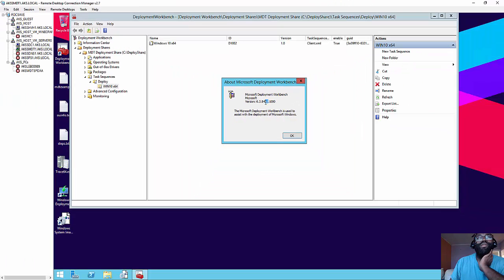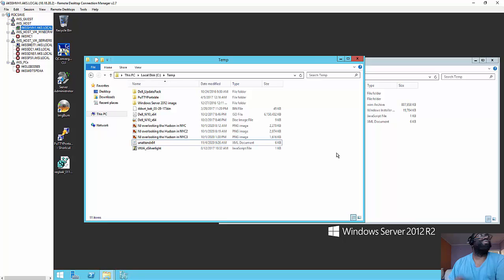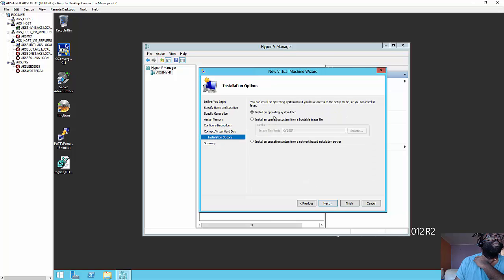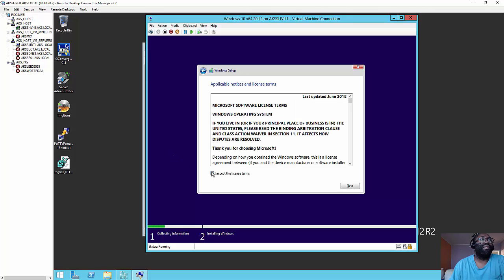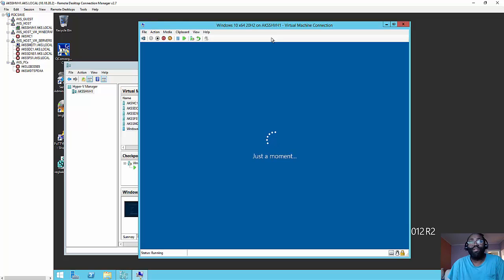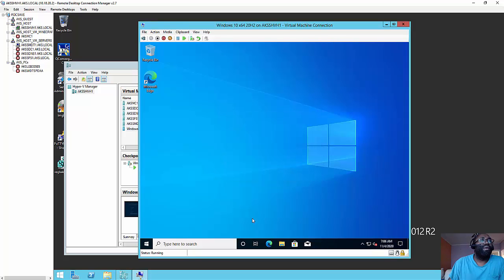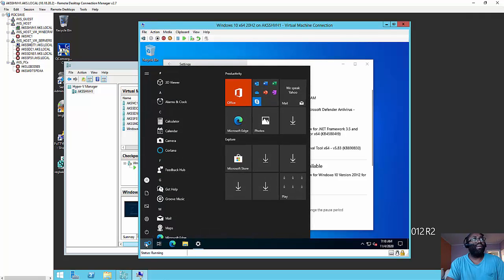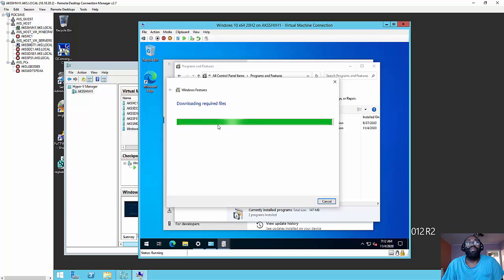Deploy Windows 10 in Microsoft Hyper V VM Audit Mode and more - Pt. 1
Deploy Windows 10 x64 20H2 -
In Part 1, I downloaded the Windows 10 ISO directly from Microsoft using the Media Creation Tool available to download my ISO.  Next, I created a virtual machine using Microsoft Hyper-V then modify my properties as needed then booted from the ISO that I downloaded and install Windows 10.